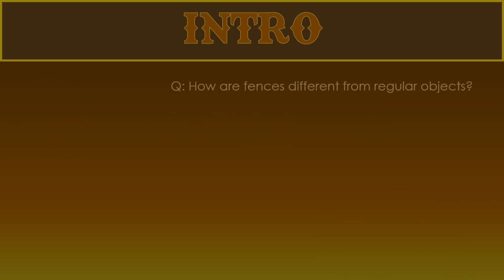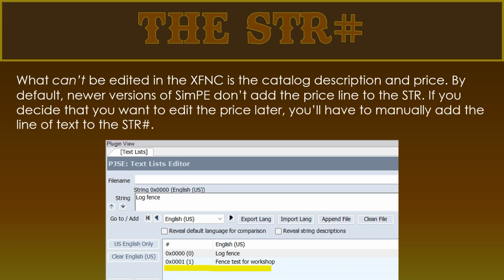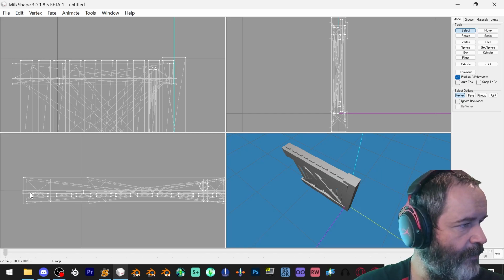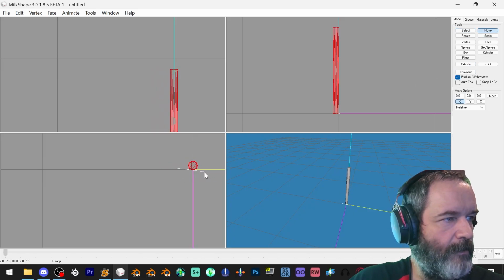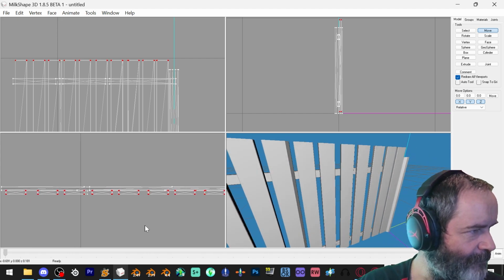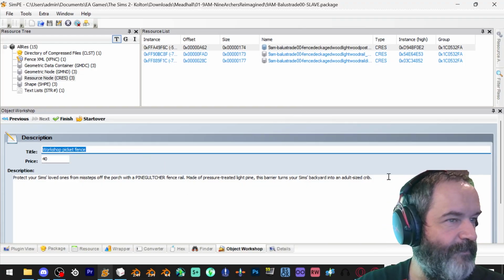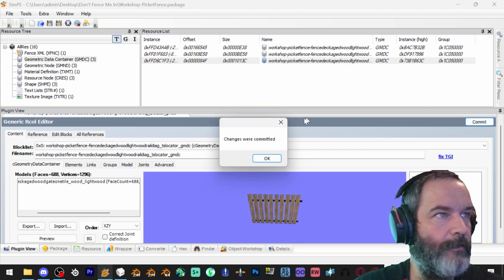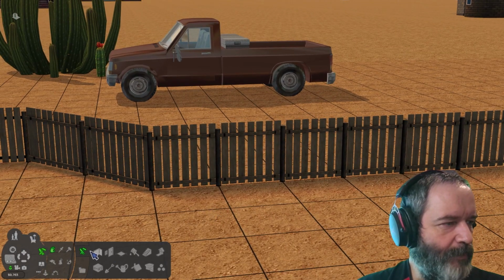Don't Fence Me In- Host: Ocelotekatl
A short workshop about making fences. Beginner-friendly, but a bit of object creation experience is helpful. The workshop includes:

• Getting started: Cloning the right fence
• Replacing the texture
• The GMDC resources
• The XFNC resource and why it’s different
• Testing & Troubleshooting

00:00 Intro
00:39 Presentation
05:15 Disclaimer
06:08 Putting it into practice: Building the mesh
22:48 Putting it into practice: Assembling in SimPE
28:34 Putting it into practice: Fixing the price in Object Relocator
31:17 Testing it out in game
33:20 Outro

(Per William) this is a list of all properties and values of Maxis XFNC resources
type: fence
name: {many}
description: {many}
guid: {many}
cost: {from 1 to 300}
deprecated: 0x00
showincatalog: 0x01
version: 0x01, 0x02
nicenessmultiplier: 1
crapscore: 0, 1
height: 0, 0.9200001, 1.05, 1.08, 1.1, 1.14, 1.17, 1.2, 2.04

resourcerestypeid: 0x2CB230B8
resourcegroupid: 0x4C8CC5C0
resourceid: {many}

stringsetrestypeid: 0x53545223
stringsetgroupid: {many}
stringsetid: 0x7B

rail: {many}
diagrail: {many}
post: {many}

The code to control if an object can sit on top of a fence post is in the object's Init BHAV - so every light knows it can sit on a fence post, and not fences permit objects of category X on their posts